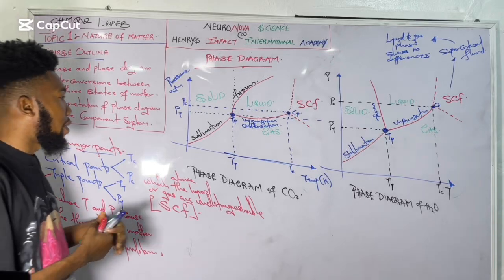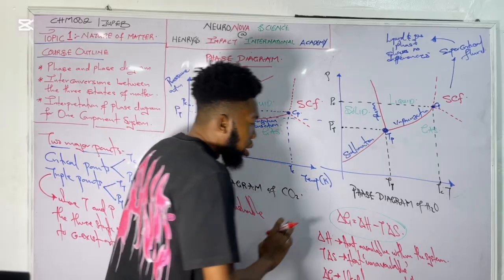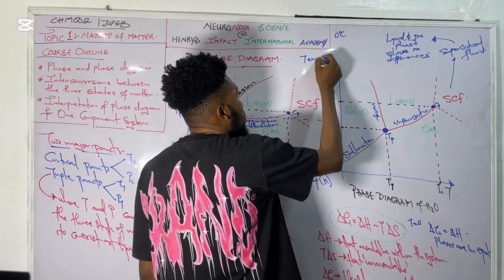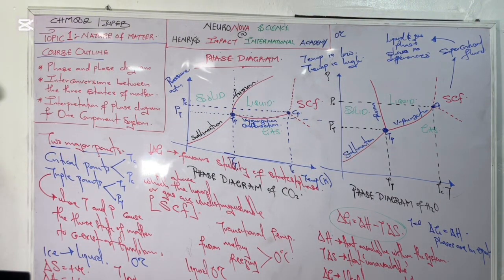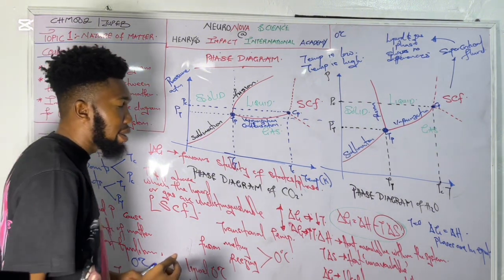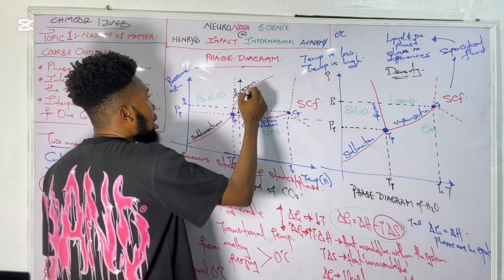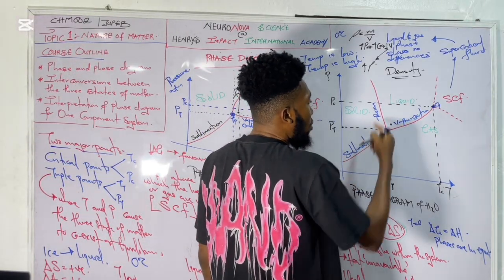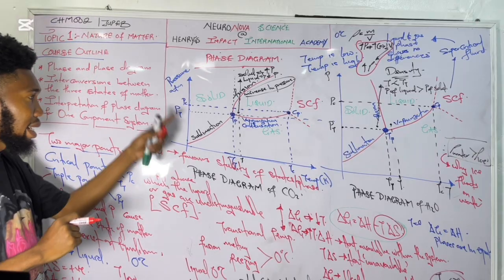NATURE OF MATTER | PHASE DIAGRAM/PHASE TRANSITIONS EXPLAINED | JUPEB CHM002 TOPIC 1 part 3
Welcome to this comprehensive lecture on One-Component Systems — part of Topic 1: Phase and Phase Diagram in JUPEB CHM 002 (Physical Chemistry).

In this class, we break down the concept of phase, Gibbs phase rule, and apply it to one-component systems such as the water system and the sulphur system.
You’ll learn how to interpret phase diagrams, identify triple points, and understand how temperature and pressure affect different phases.

🎯 What You’ll Learn:
 • Meaning of phase, component, and degrees of freedom
 • Application of Gibbs Phase Rule to one-component systems
 • Detailed study of Water System and Sulphur System
 • How to read and interpret one-component phase diagrams

🧪 This lecture is ideal for JUPEB Chemistry students, A-level candidates, and anyone studying Physical Chemistry.

📚 Course: JUPEB CHM 002 — Physical Chemistry
📍 Topic: Phase and Phase Diagram (One-Component Systems)